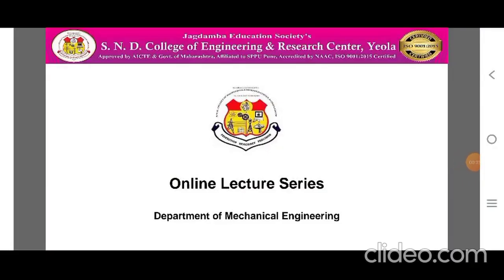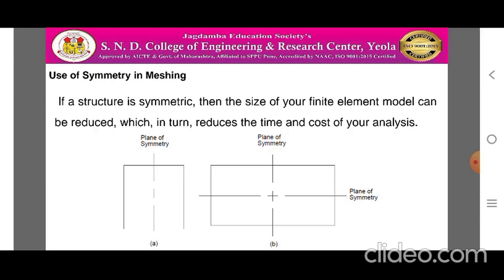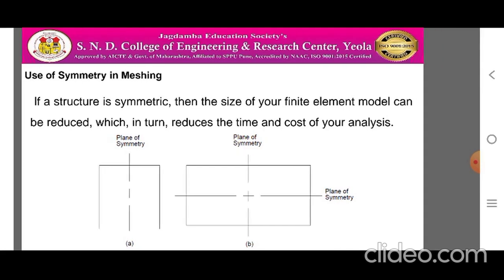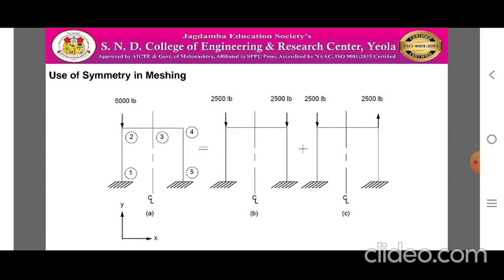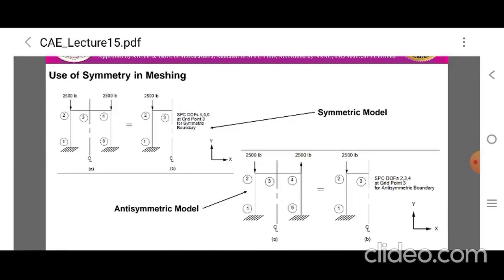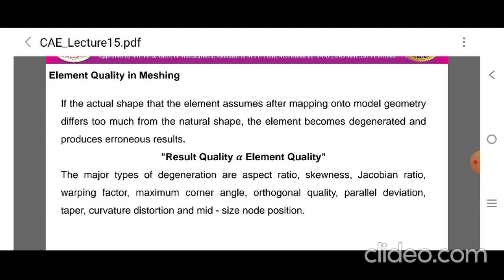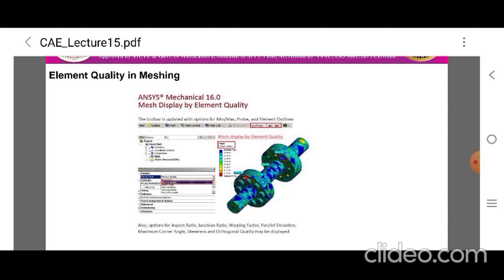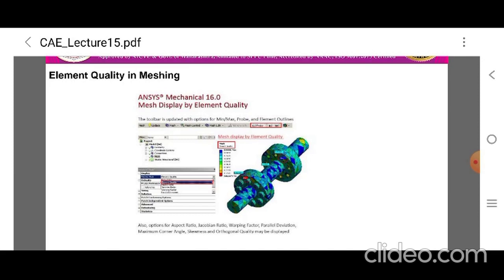15 Use of Symmetry and Element Quality